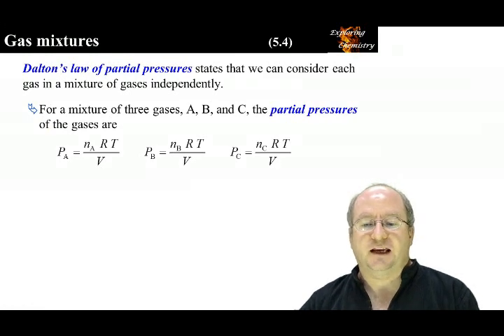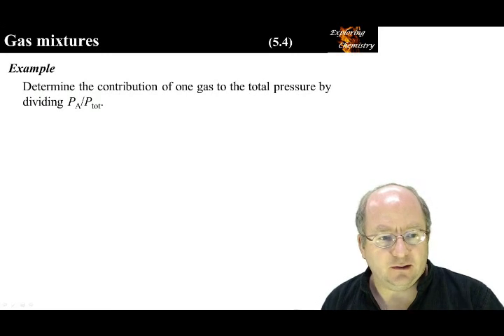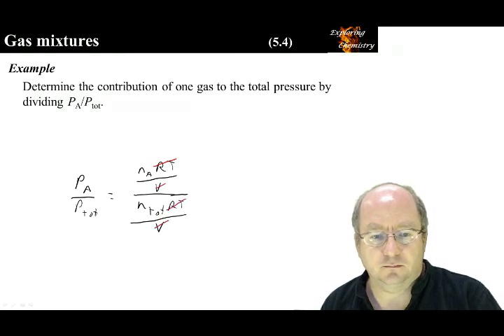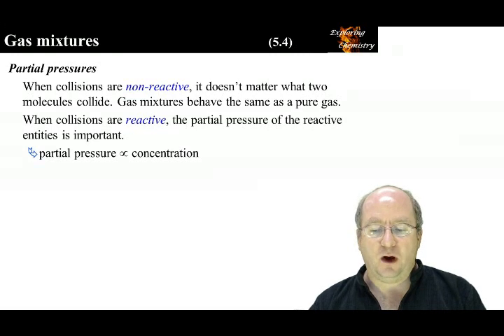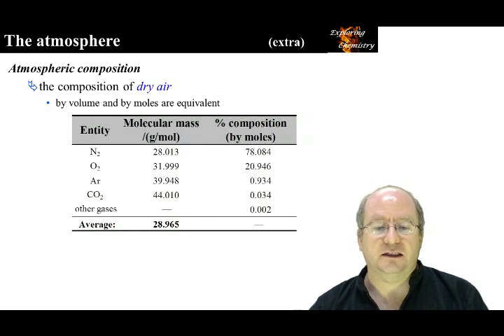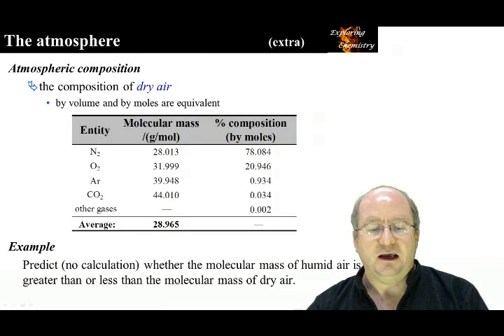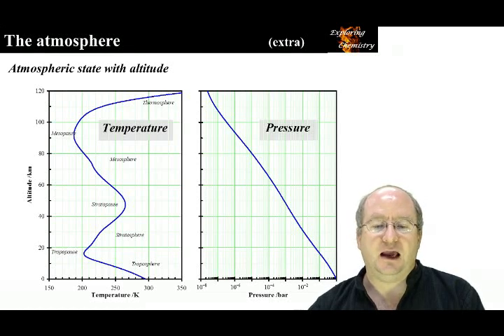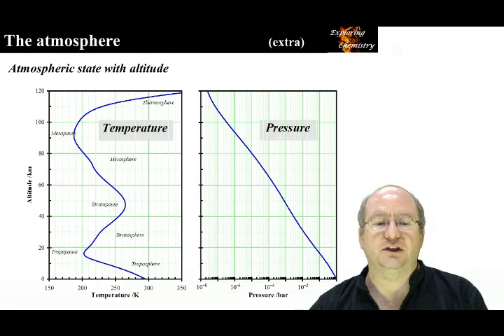Gases 4 - gas mixtures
An exploration of gas mixtures and calculations involving gas mixtures. Dalton's Law of partial pressures is introduced.